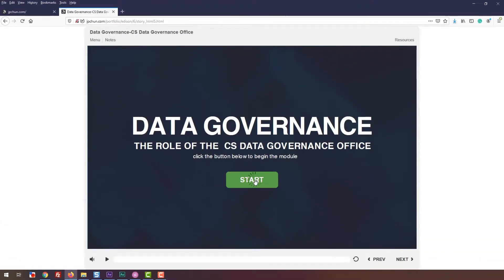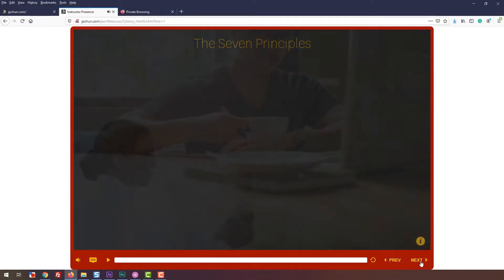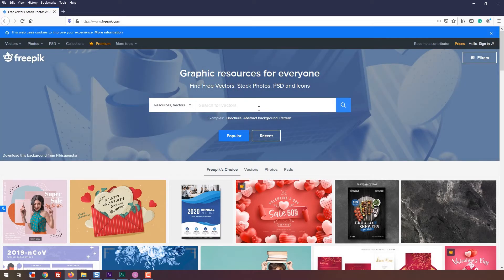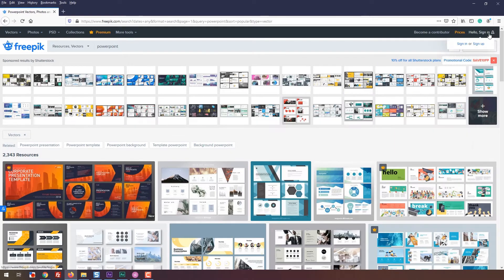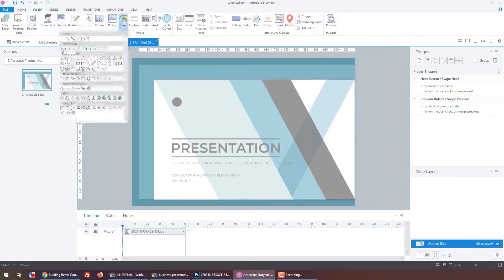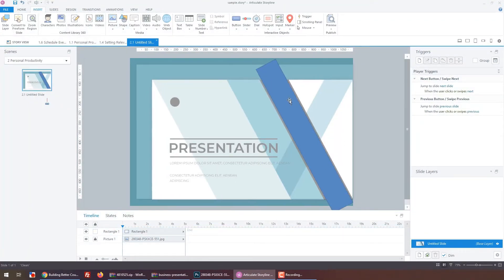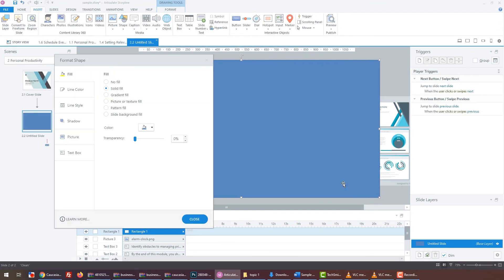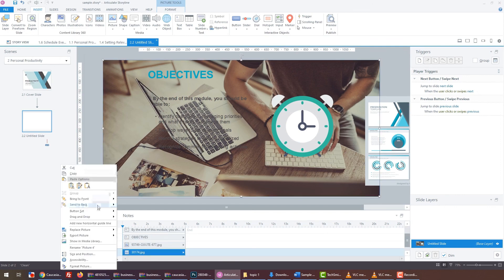Designing the Cover Slide and Objective Slide | eLearning | 08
Designing the cover slide and objectives slide.  Leveraging assets.